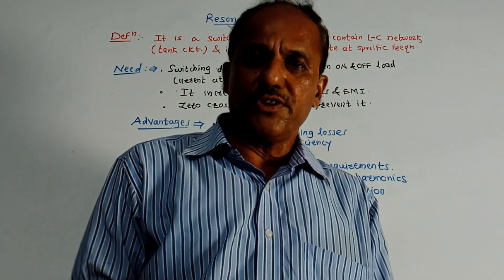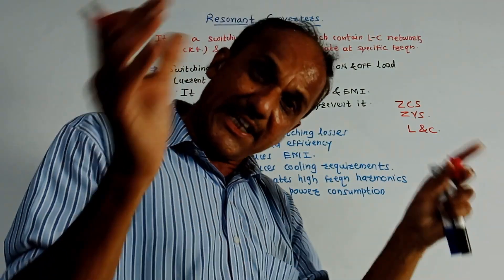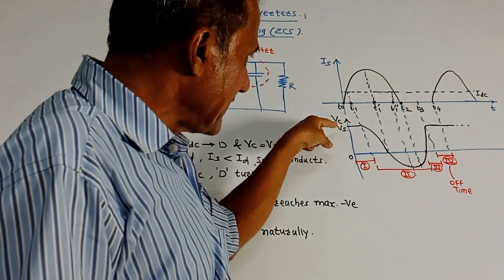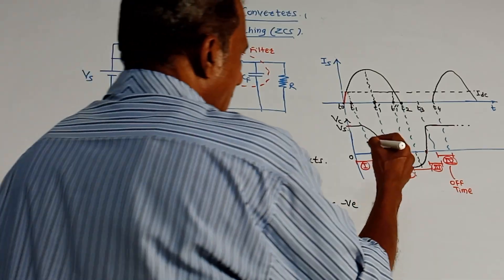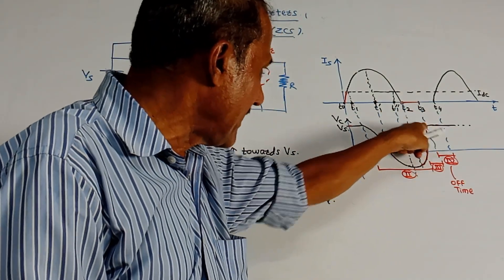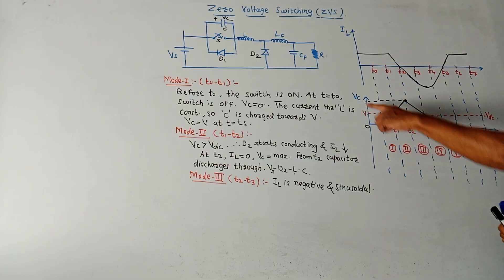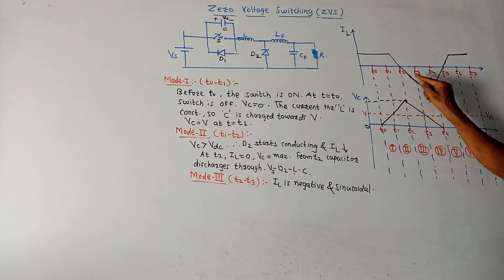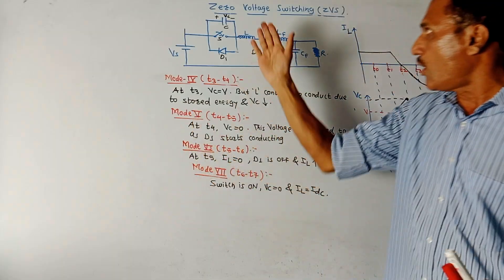RESONANT CONVERTERS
This video provides an explanation of zero current switching and zero voltage switching.